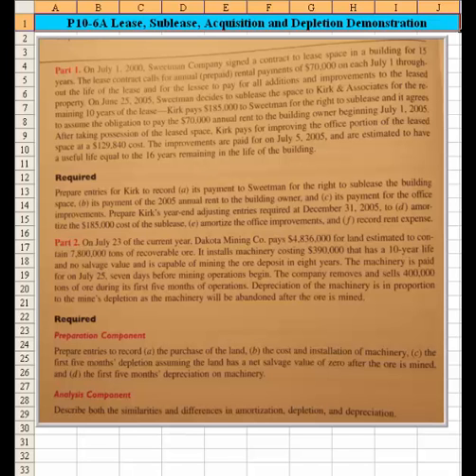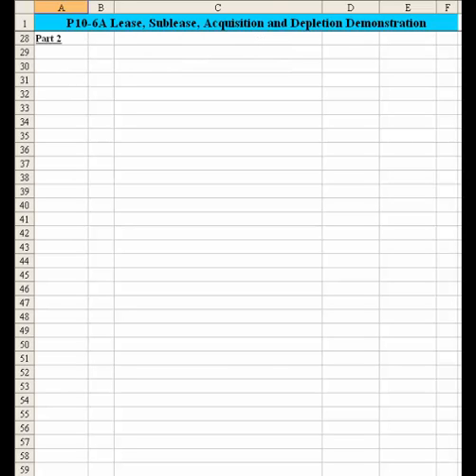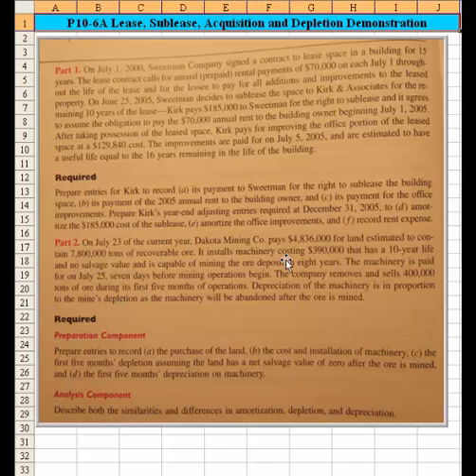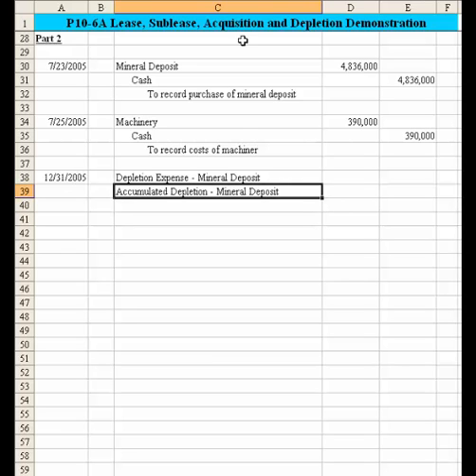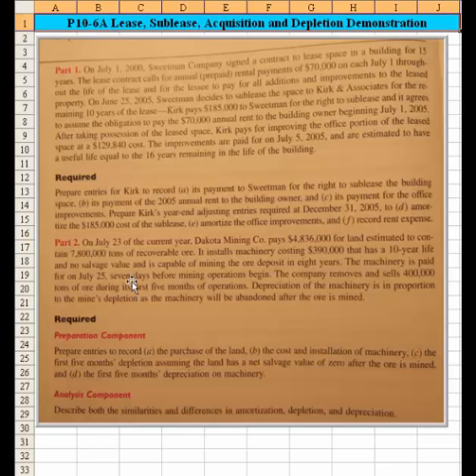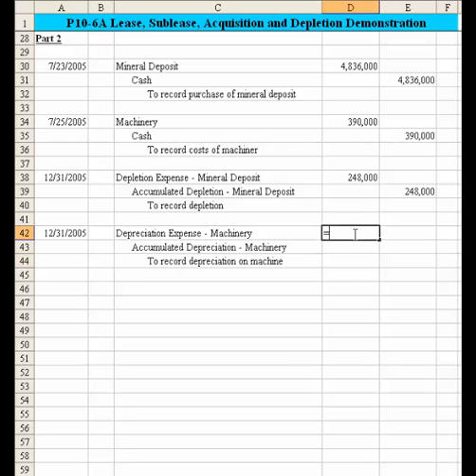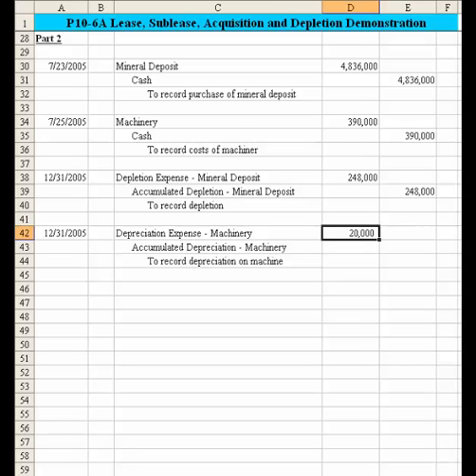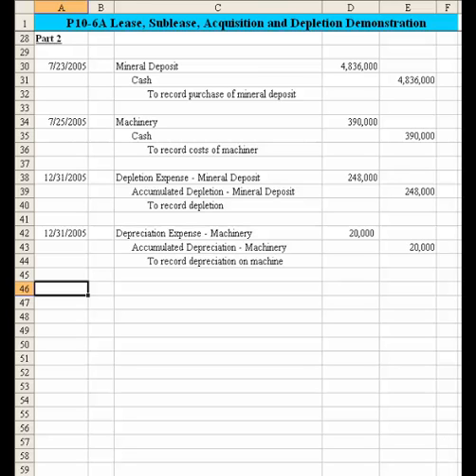Lease, sublease, acquisition and depletion, P10-6A Part 2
long-term assets